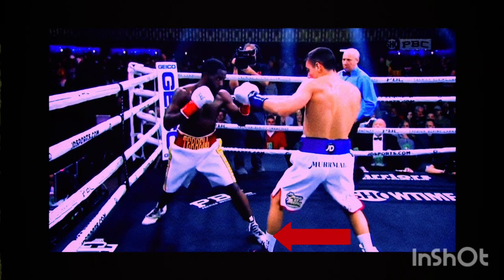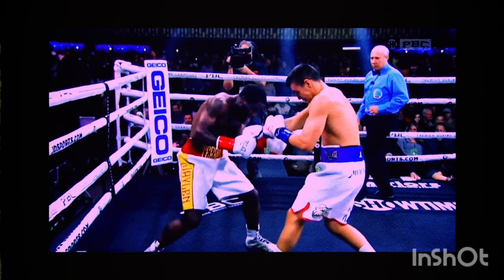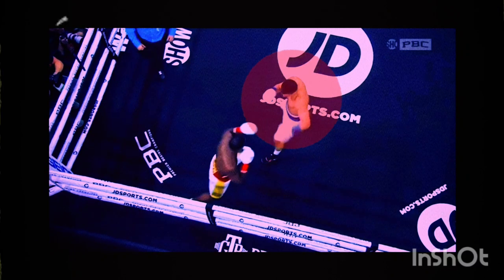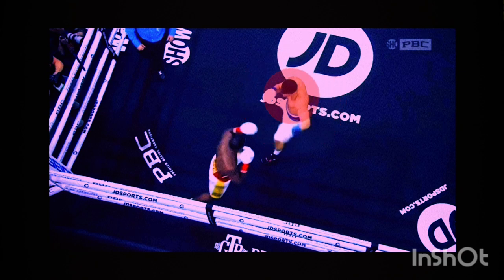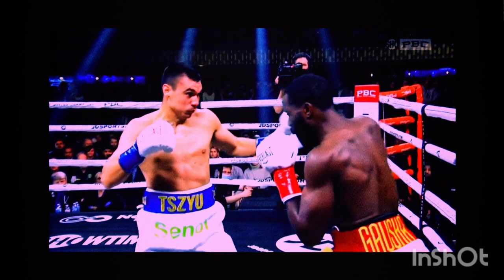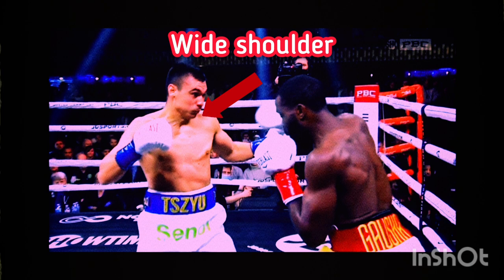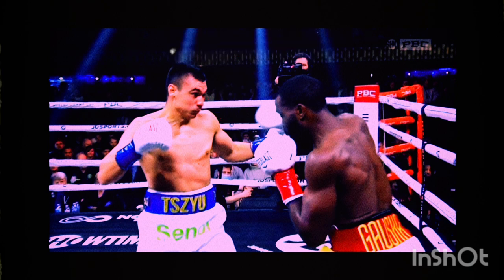WHY TIM TSZYU GOT DROPPED | BALANCE